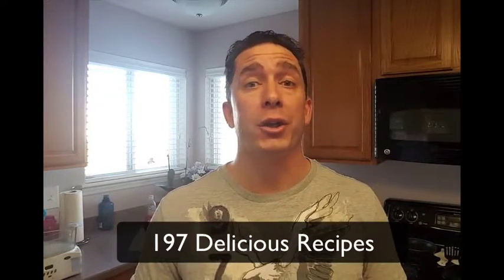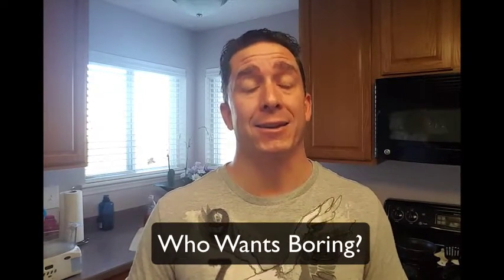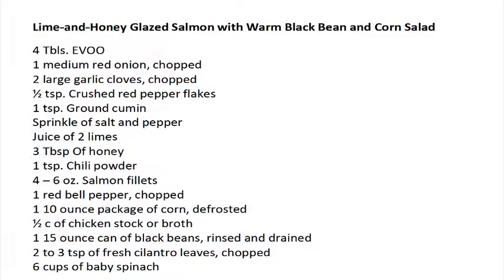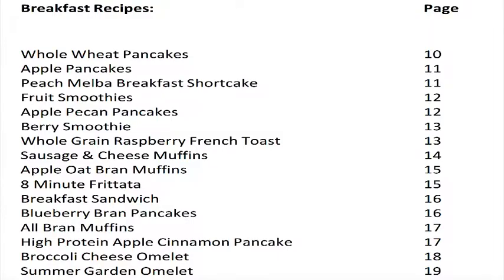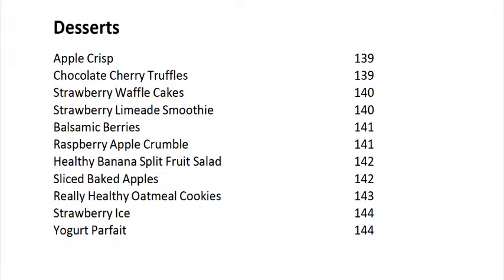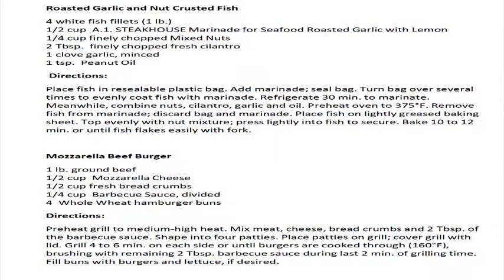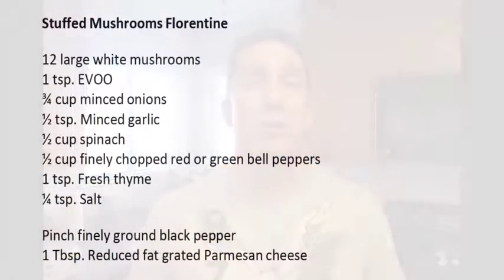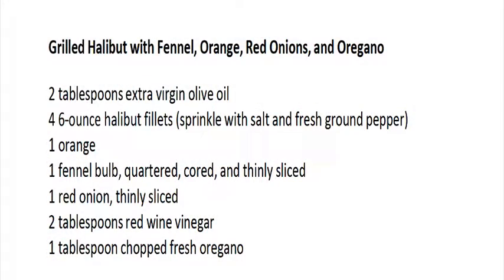197 Recipes Cookbook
Enjoy these 197 delicious recipes that not only taste great, but they are simple and quick to make.  I am giving it away FREE.
Let me know what you think of all the recipes.

*  18 Breakfast Recipes
*  111 Lunch/Dinner Recipes
*  57 Vegetarian Recipes
*  11 Dessert Recipes.